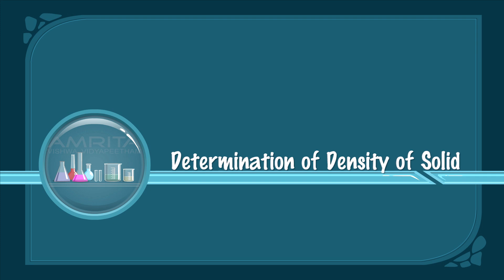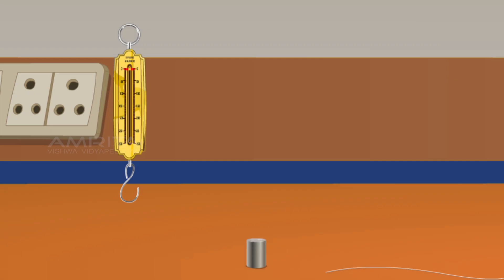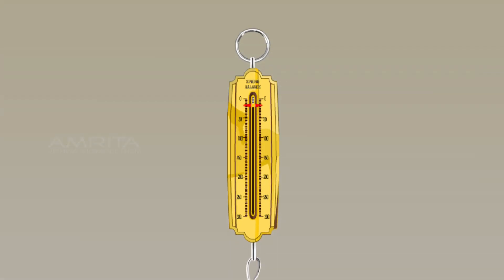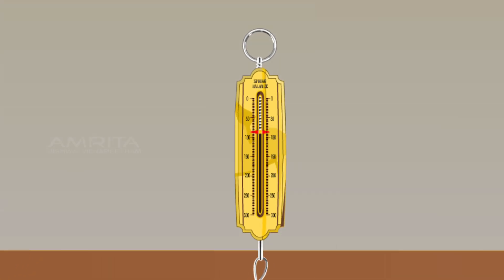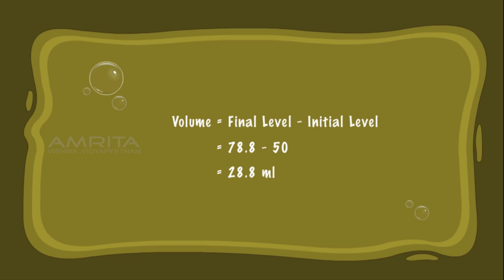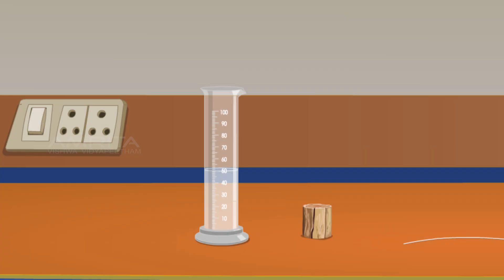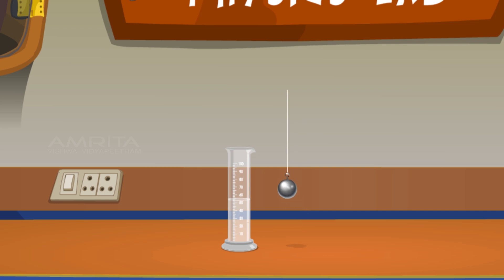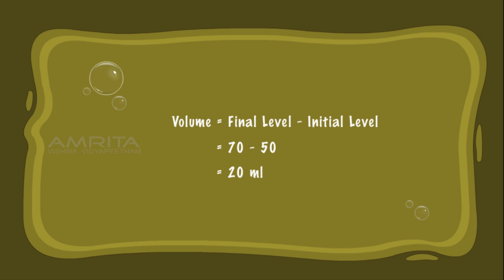Determination of Density of Solid - MeitY OLabs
Determination of Density of Solid :-
Density is defined as the mass per unit volume of a substance, and it is a physical property of matter. A physical property can be measured without changing the chemical identity of the substance. Since pure substances have unique density values, measuring the density of a substance can help identify that substance. Density is determined by dividing the mass of a substance by its volume: Density = Mass/Volume.

This video explains how to determine the density of a solid (which is denser than water) by using a spring balance and a measuring cylinder.